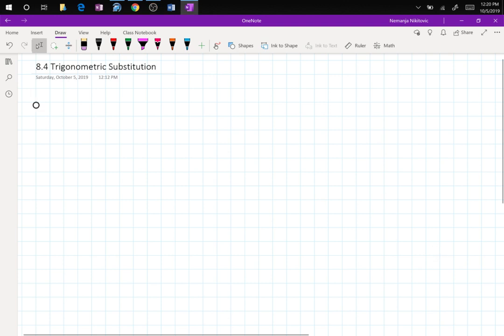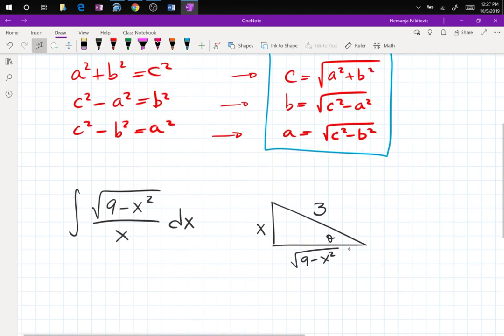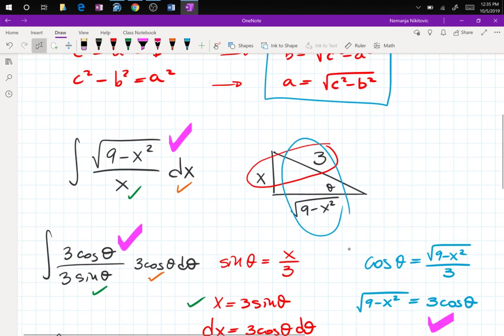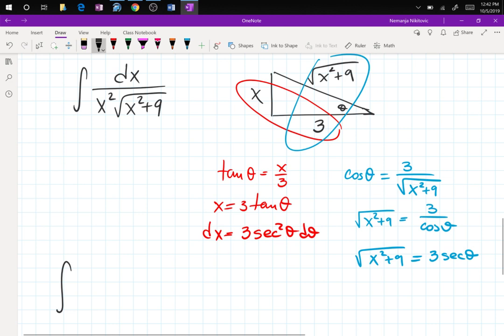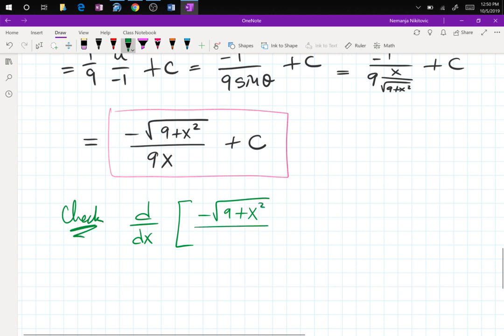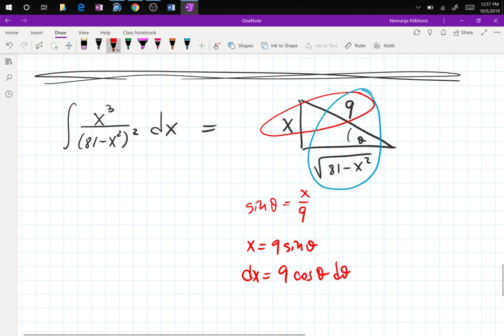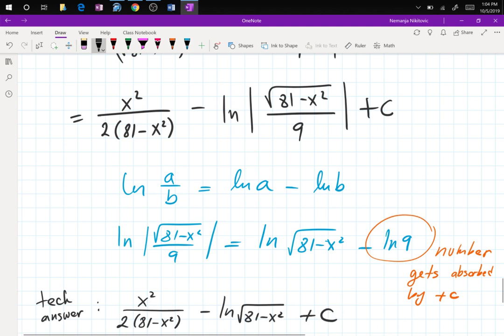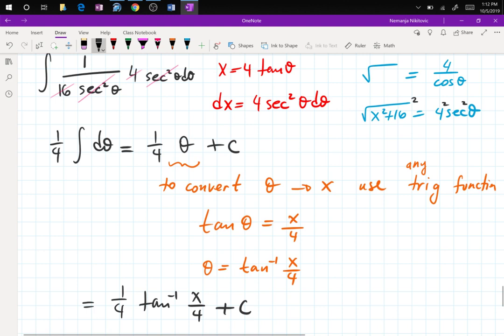Nemanja Nikitovic Live Stream (Calculus2s 8.4 Trig Sub)